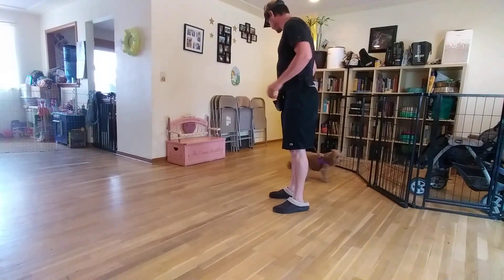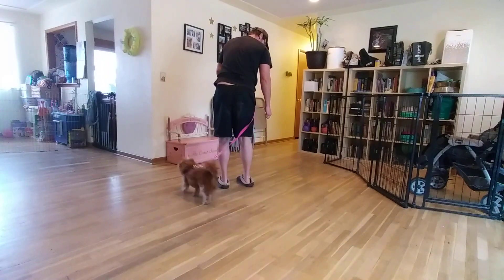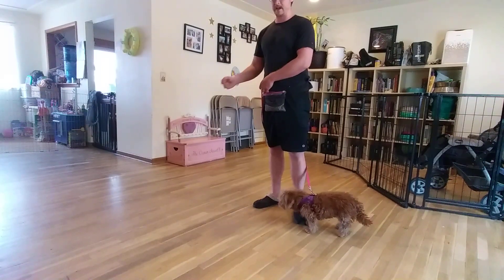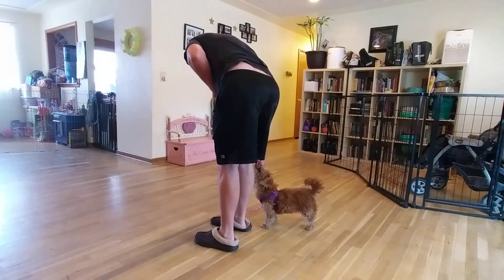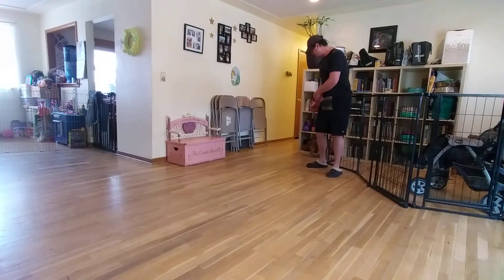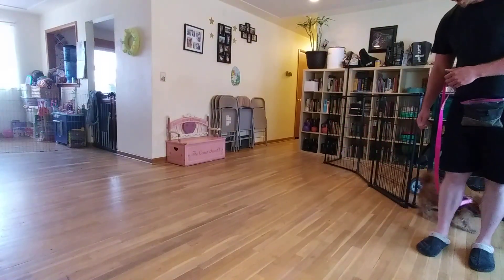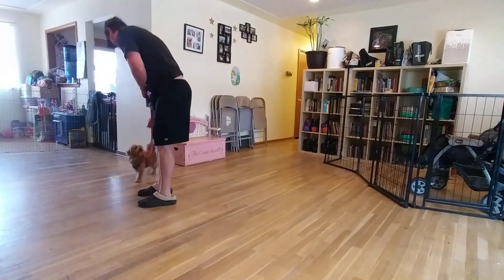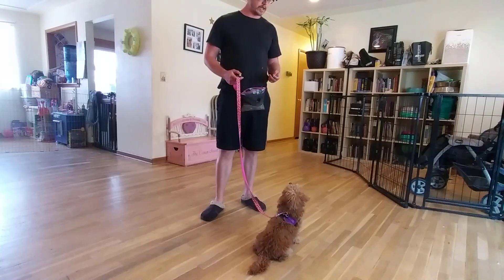Coco loose leash walk